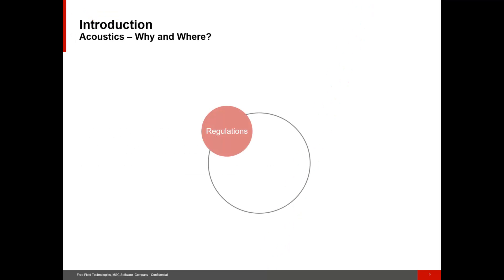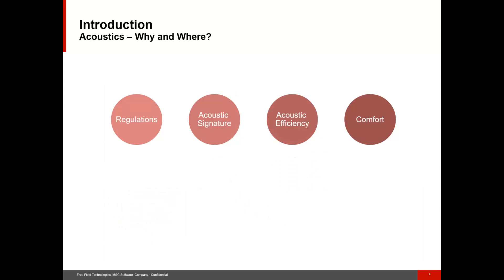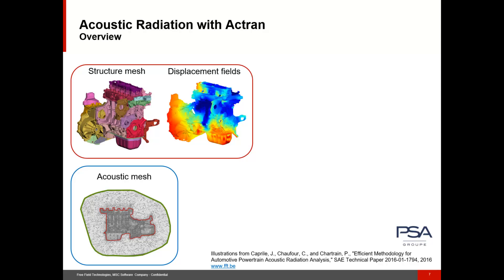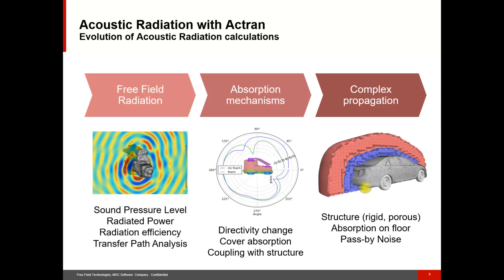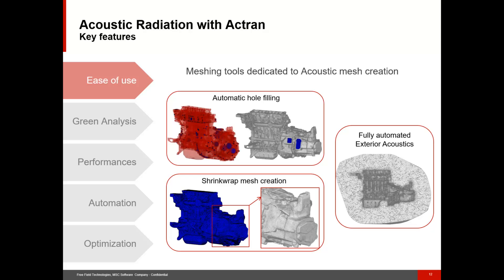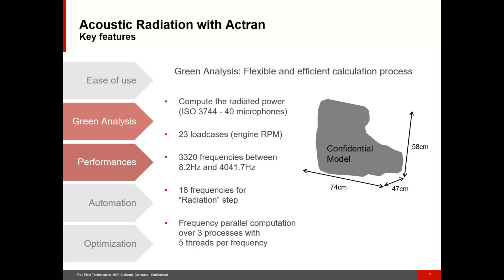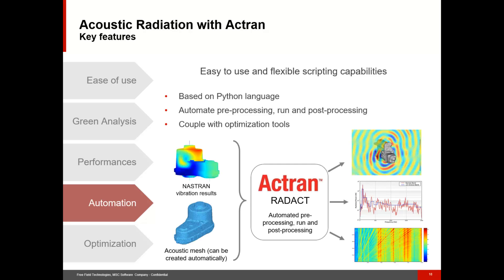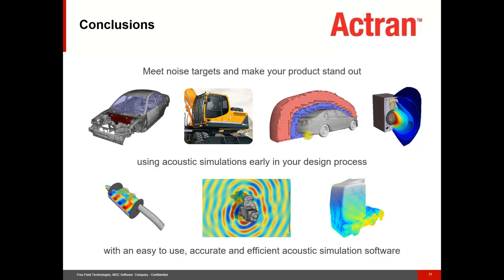Reduce Noise and Improve Sound Quality with Actran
It is imperative to study the Acoustics parameters in the design of most consumer products. Acoustic performance, sound quality, user’s comfort, and safety specifications are all areas where acoustic criterion must be taken into account early in the product development stages.
Actran, the acoustic simulation solution from MSC Software, provides its users with an easy and efficient way to solve their acoustic problems.
This presentation reviews all of the latest developments and features for acoustic radiation with Actran and its industry applications. It demonstrates what are the inputs for an acoustic simulation, what results can be obtained, and how these results can help engineers to take better decisions and improve the acoustic performance of their products.